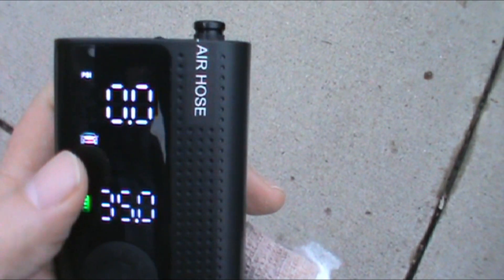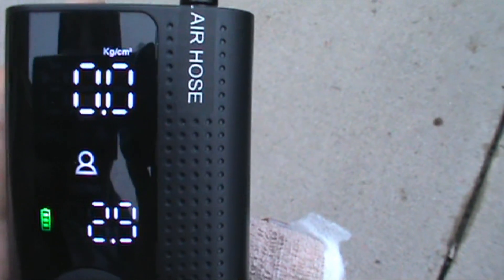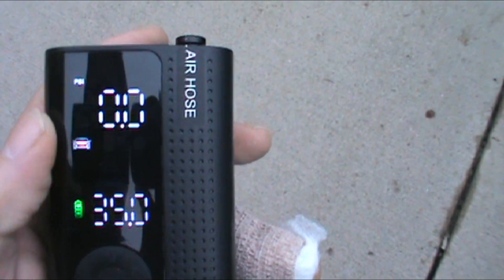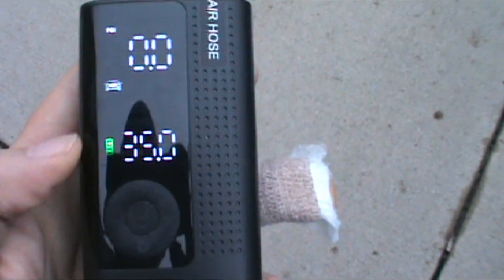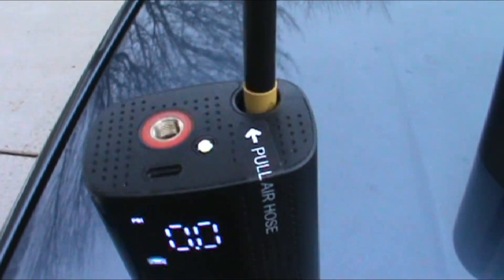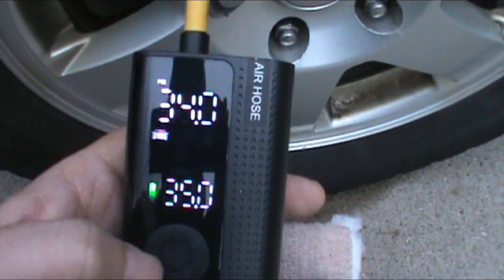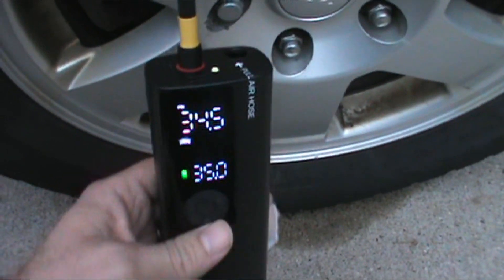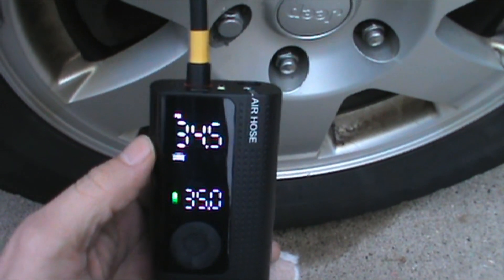Every Guitar Player Needs This (For Traveling Gigs)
If you are a traveling guitar player heading out to gigs daily there's a few things you need. One of those things would be a great portable air compressor. There's nothing worse than heading to a gig and having to stop by a gas station to put air in your tires.

I quickly show you what it looks like and how it works.

Problem solved. No more losing air in your tires. Get your Airmoto Tire Inflator Portable Air Compressor here